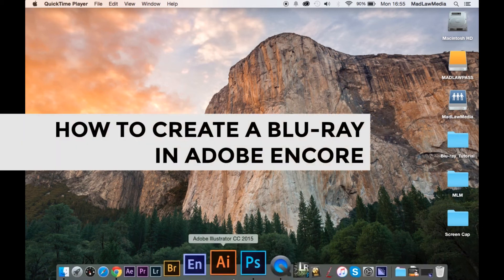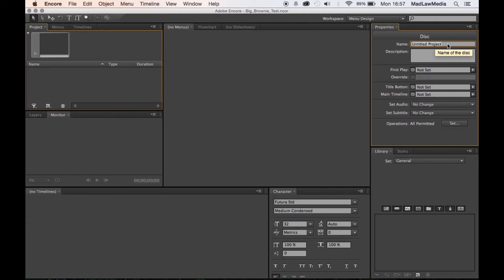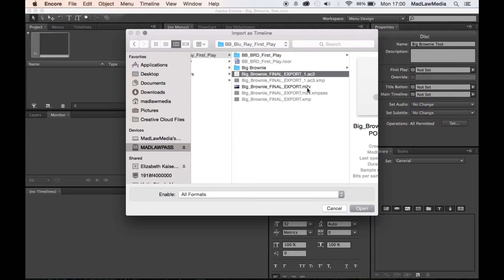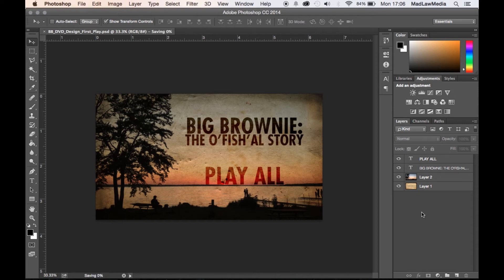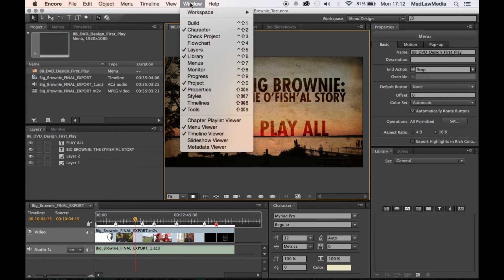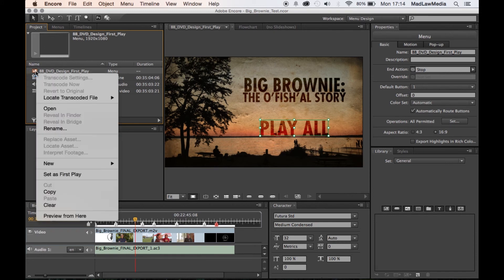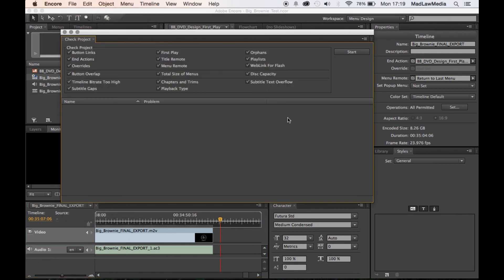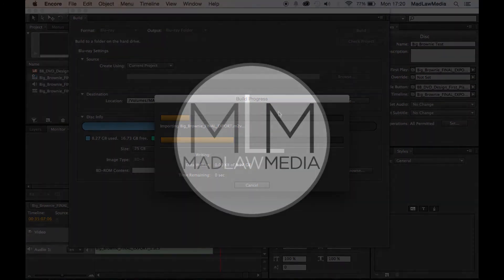How to Create an Authored Blu-ray in Adobe Encore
This tutorial explains how to make a simple one menu blu-ray using Adobe Encore CS6, Adobe Media Encoder CC 2015, Adobe Photoshop CC 2015, and Toast Titanium 10 to burn the disc.

*Update August 2020: Audition is no longer supported by Adobe, and I don't use it anymore, so I can't answer any questions you may have, as much as I would like to. Sorry, and good luck!*